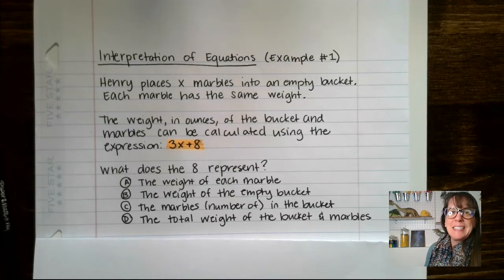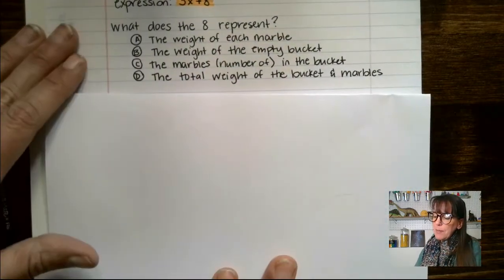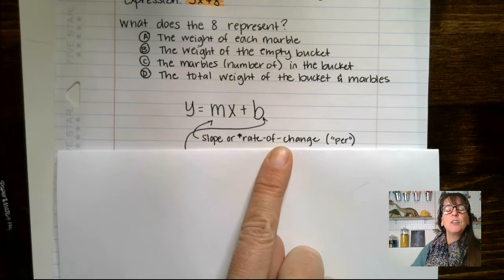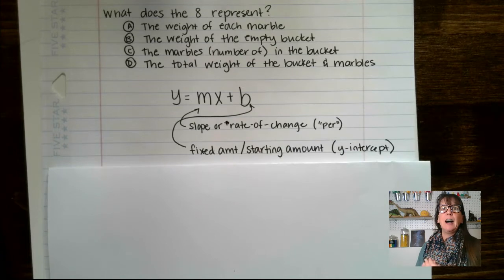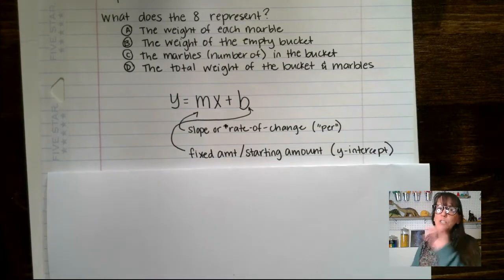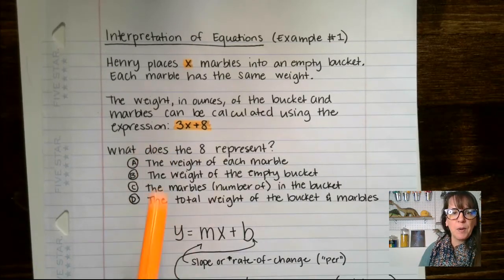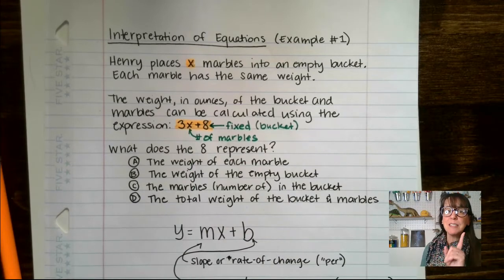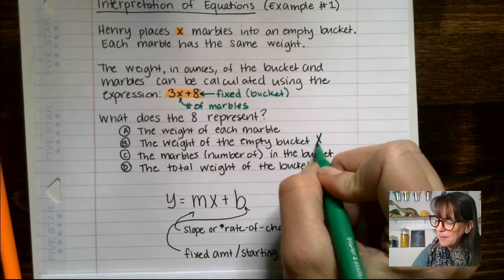Interpretation of Equations (Algebra 1, understanding linear equations, y=mx+b)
Linear equation word problems can often be confusing. I hope this video helps clear up how to interpret them. (This is geared towards pre-algebra and algebra 1 students who are familiar with y=mx+b)